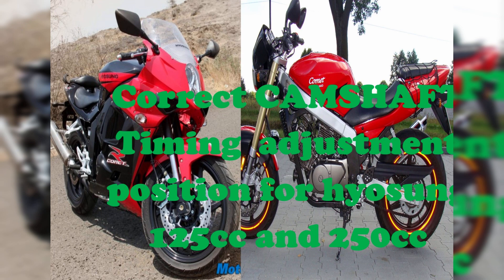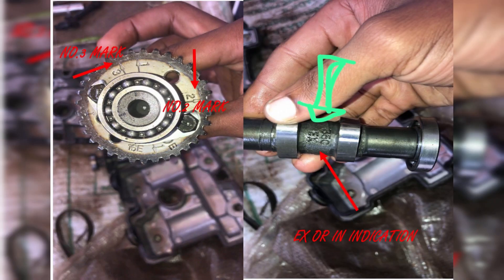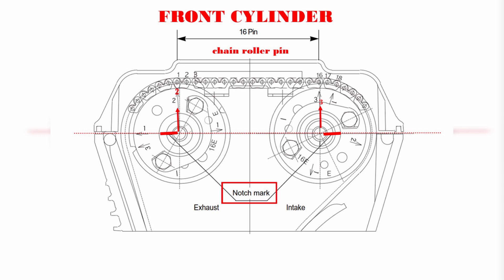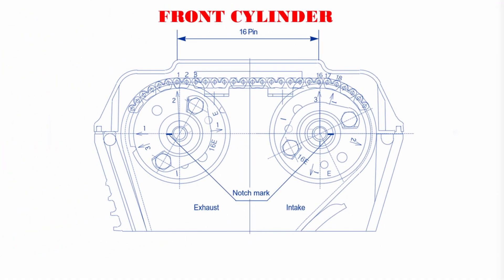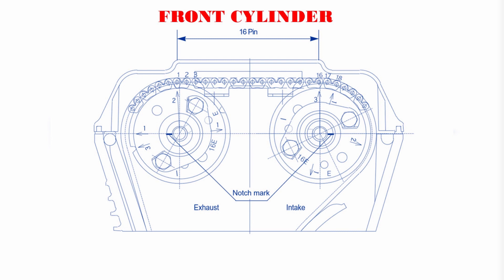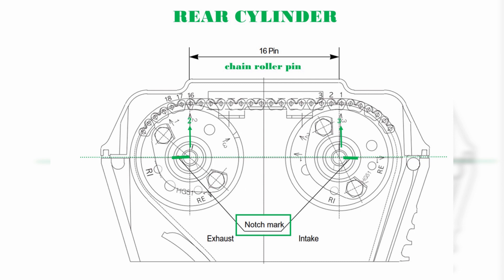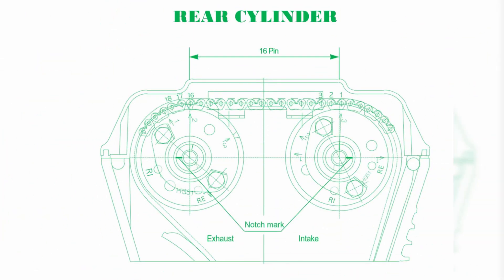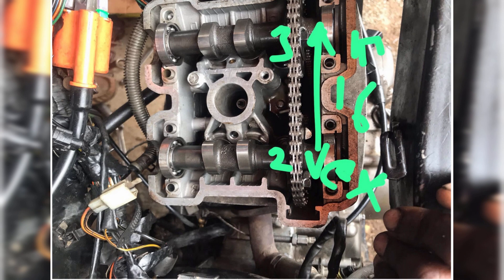HOW TO SET HYOSUNG 250CC AND 125CC CAMSHAFT TIMMING IN 5 MIN!!!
CYLINDER CLASSIFICATION
The engine of Hyosung 250cc and 125 cc composed of the two cylinder, is classified into the front cylinder and rear cylinder as basis of the motorcycle ahead.
Today I will be doing tutorial on how to do CAM SHAFT TIMMING IN HYOSUNG Comet 250, comet 125, GTR 250 , GT 250 ENGINE.
DO CAMSHAFT ASSEMBLY IN THIS CASE WE HAVE four cam shafts, 2 for intake and 2 for exhaust.
Make sure you have distinguished the EX mark for exhaust camshaft  with the IN mark for the intake camshaft.
• flywheel should be marked F for the front cylinder and  R for rear cylinder.  Leave it there.
• Align the index mark on the magneto rotor with the index mark on the magneto cover as turn the crankshaft counter-clockwise.
FIRST. THE FRONT CYLINDER CAM SHAFT
With pull up the camshaft drive chain, align the  F mark of magneto rotor into the punching mark of magneto cover to turn the crankshaft.(Front cylinder)

STEP 1: The IN and EX cam always has a “DASH” mark also called notch mark    on the end of the of spindle — that DASH or notch____ is always 100% straight horizontal line with the EDGE of the engine cover
STEP 2:  For the exhaust camshaft sprocket has mark number 2. THIS NUMBER 2  must be always facing 100% accurately upwards that is (Straight vertical) .
Then the  notch mark of exhaust camshaft should be toward the outside. On left side.
STEP 3: For the Intake cam sprocket number 3 MARK  faces 90% upwards 10% tilted to the RIGHT. whichever side you look at, the number 3 must be a little lean towards RIGHT. instead of a straight line like for exhaust Cam. Then the notch mark of intake camshaft should be toward the outside. On the right side.
STEP 4 : and the last step count the 16 chain roller pin from the mark 3 arrow of intake sprocket to the mark 2 arrow of exhaust sprocket.

  THE REAR FRONT CYLINDER CAM SHAFT AND DO THE TIMMING
When adjusting the rear cylinder, align the R mark of magneto rotor into turn counter-clock-
wise the position of front cylinder. Align the  R mark of magneto rotor into the punching mark of magneto cover to turn the crankshaft.

STEP 1: make sure you have the in cam and ex cam at the right place .The IN and EX cam always has a “DASH” mark also called notch mark    on the end of the of spindle that DASH or notch__is always 100% straight horizontal line with the EDGE of the engine cover. Remember that always .
STEP 2:  At that time, the mark 2 arrow of exhaust camshaft sprocket should be in a vertical position to the plane of cylinder head when exhaust camshaft sprocket was
geared into camchain. (Straight vertical) .
STEP 3: For the Intake cam sprocket the  mark 3 arrow of intake camshaft sprocket should be in a vertical position to the plane of cylinder head when the intake camshaft sprocket was geared into the cam chain. Then the notch mark of intake camshaft should be toward the outside facing the  right side.

Just a CAUTION

The cam chain is installed to the all of three sprockets. Be sure to lie the crankshaft until the four holder and cam chain tension adjuster are installed completely.
now After successful timing the front and the rear cam shafts  turn the crankshaft 10 times manually. At this time you will listen if there is any noise coming from the engine just a precaution test.